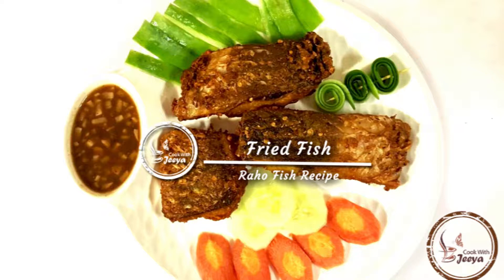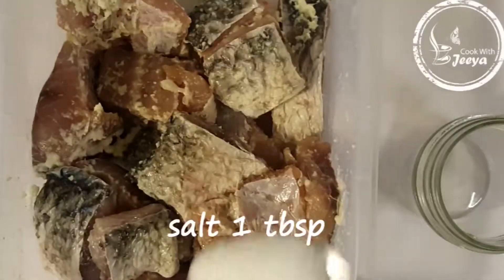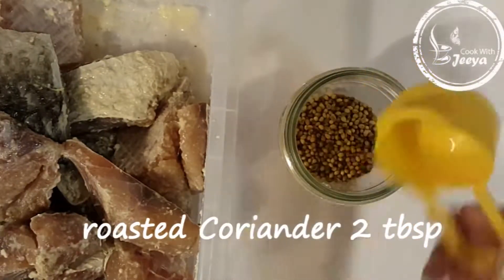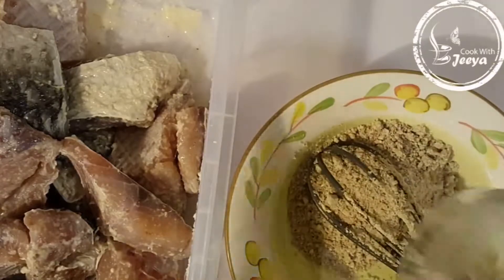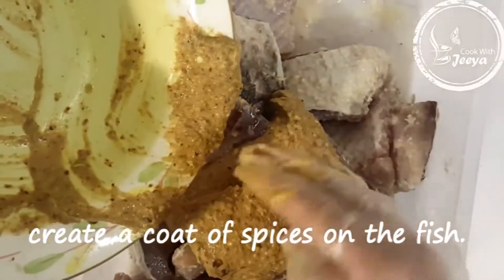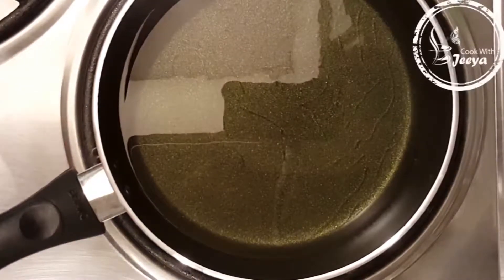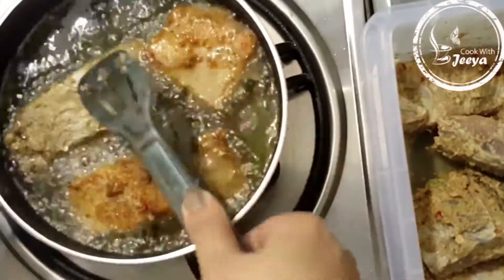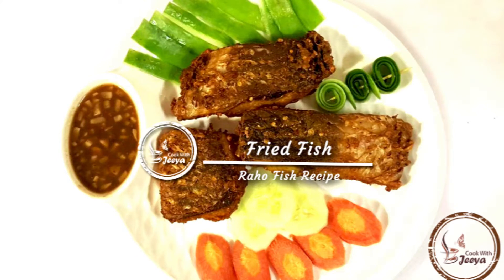ROHU FISH FRY - SIMPLE AND EASY Fried Fish - "COOK WITH JEEYA"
I hope you will enjoy this recipe, i tied to make it quick and easy with all the traditional flavors.

INGREDIENTS:
- Rahu fish fillets (You can use any fish)
- Ginger, garlic paste
- Lemon juice
- Gram Flour
- Red chilli flakes
- Cumin Seeds (Zeera)
- Carom Seeds (Ajwain)
- Coriander Seeds (Dhaniya)
- Salt
- Green chillis

Thanks for Cooking With Jeeya :)